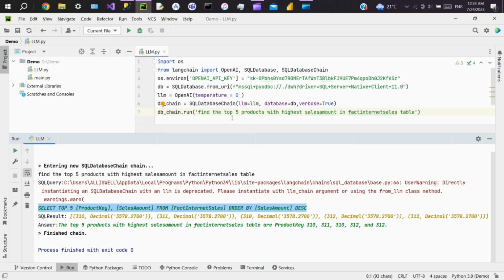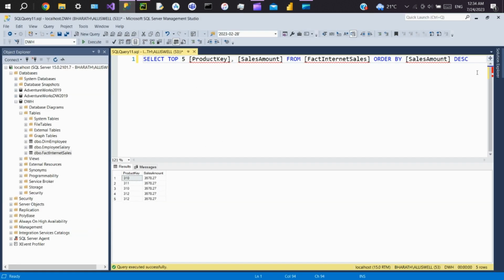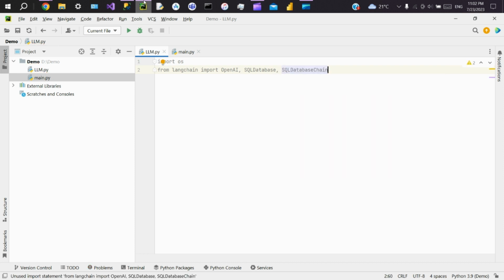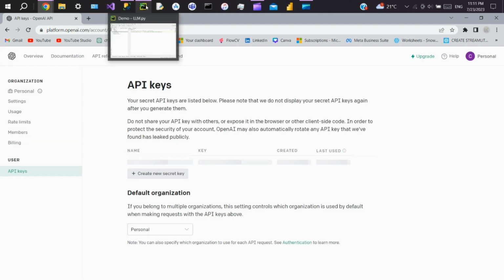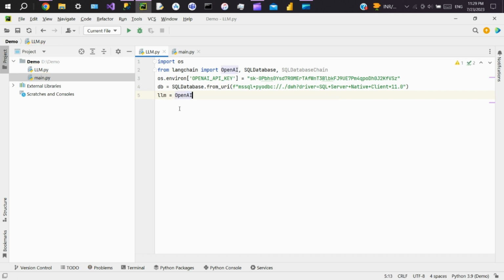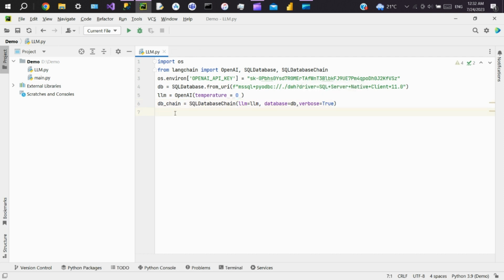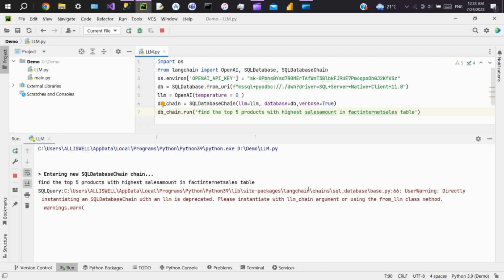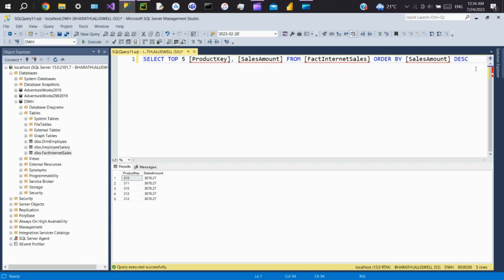AI in SQL Database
Language-Driven SQL Database Interaction
Natural Language Database Queries with OpenAI
Seamless Language Model Integration for SQL Databases
Interacting with SQL Databases using Language Models

0:00 intro
0:06 final output
0:40 intro
1:15 demo